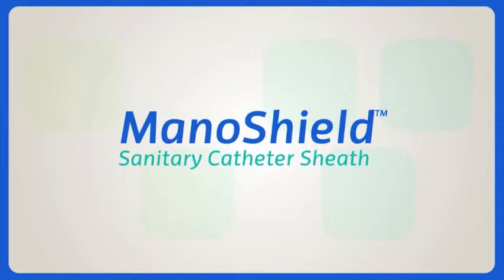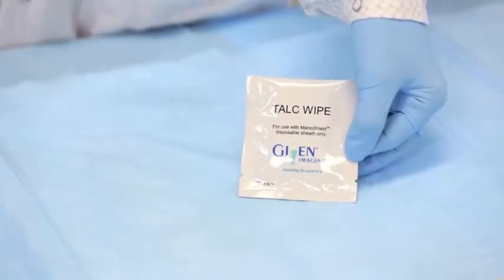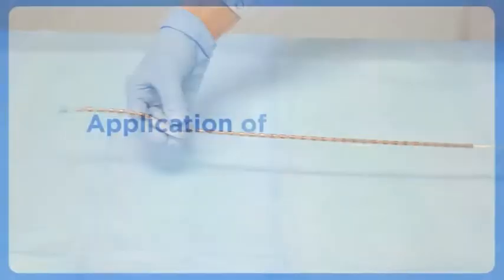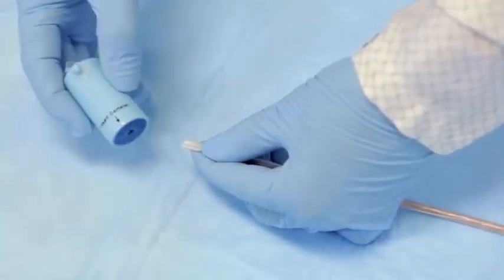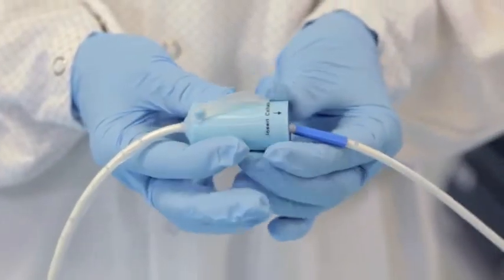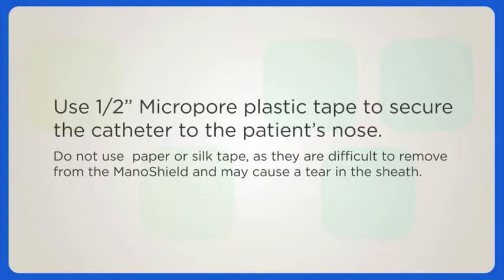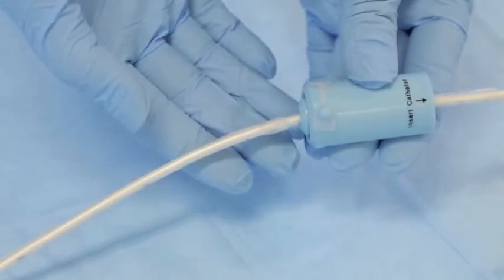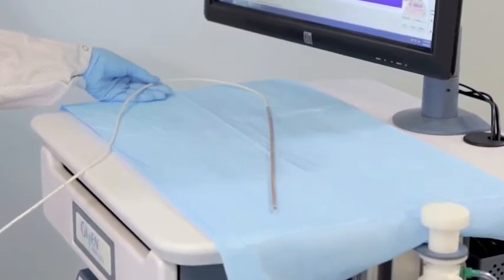[Endoscopía] Manoshield, video instructivo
Producto: Manoshield
Unidad: Endoscopía

El protector para la sonda ManoShield le permite reducir el tiempo de limpieza y desinfección hasta en un 90%. Le ahorra tener que realizar la tediosa tarea de limpieza y desinfección entre cada uso clínico.

Su avanzado diseño minimiza el riesgo de contaminación protegiendo al mismo tiempo la sonda y alargando su vida util al máximo. Disponible para procedimientos de Manometría Esofágica y Ano-rectal.